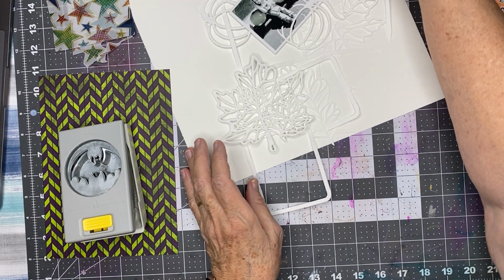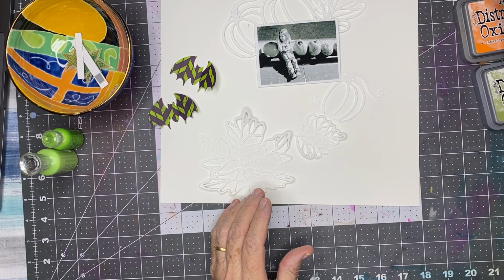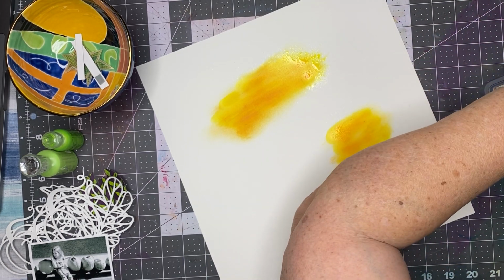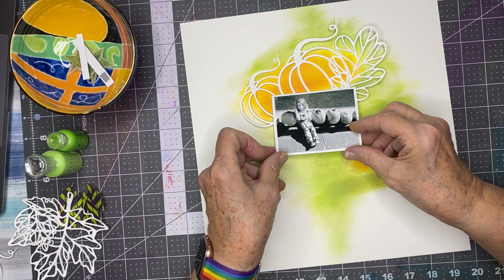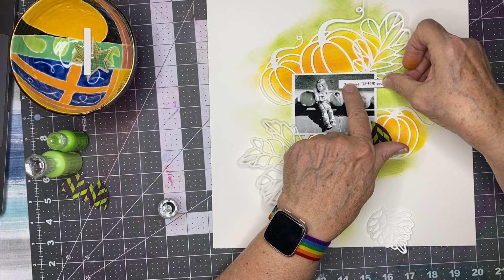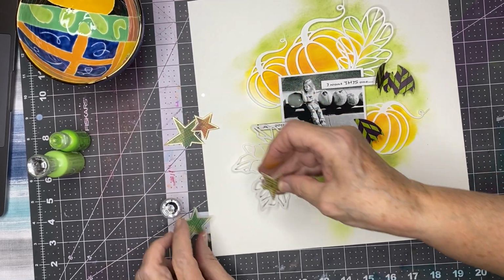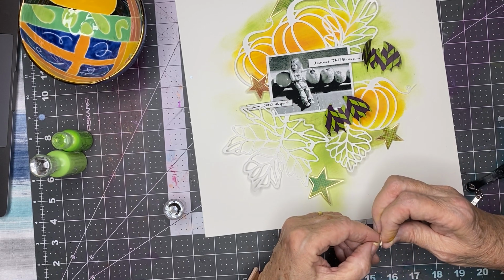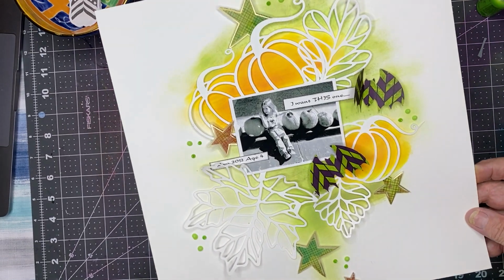I Want THAT One: Mixed Media Frenzy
I defaulted to Distress Oxides for this one, but I did use my finger-painting technique from earlier this week to smooth out the orange part and give it some of that water reactive "oxidized" look.  The mixed media background actually moves your eye from the top to the bottom of the page which I wanted to do to honor the original, even though my white cut file pieces are much larger than the sprigs in the original.  I added a few stars and a couple bats just for fun and finished it off with dimensional paint dots. Be sure to check the other fabulous takes on this week’s inspiration layout on these ladies’ pages: